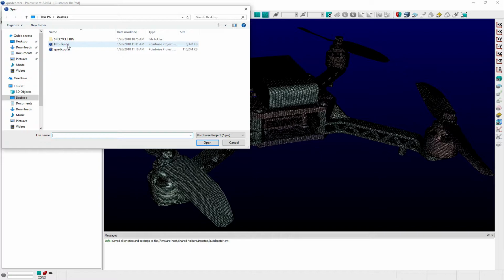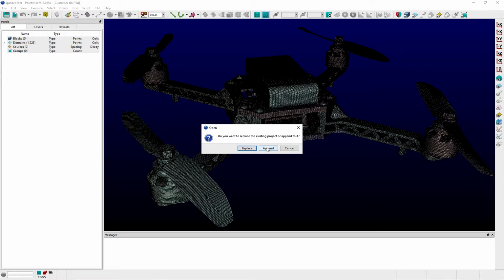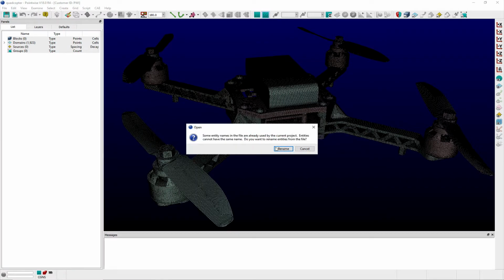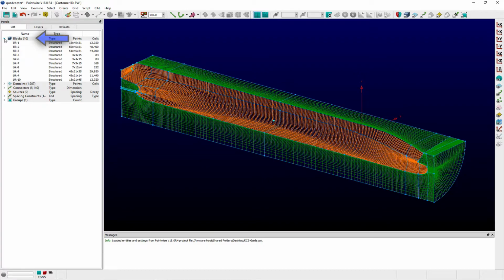Opening Pointwise Project Files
In this video we show you how to open your Pointwise project files, and demonstrate how you can use this feature to also append grid and database entities from other projects into your current project.